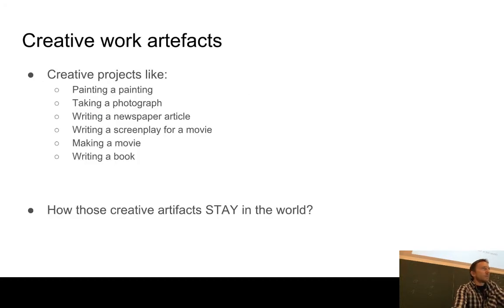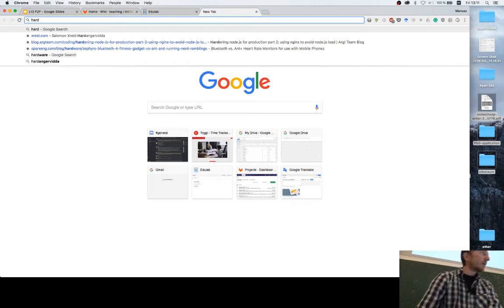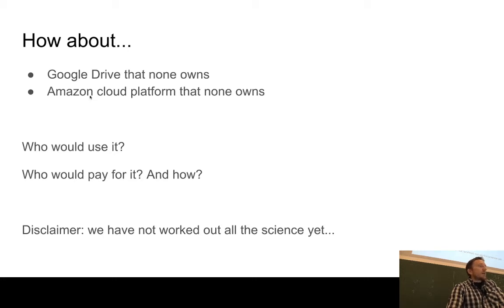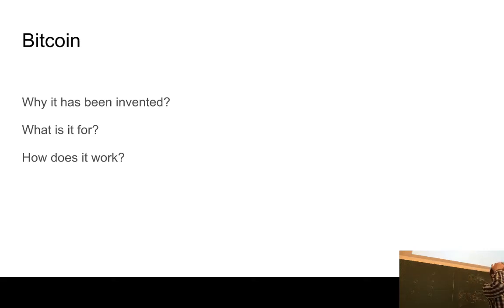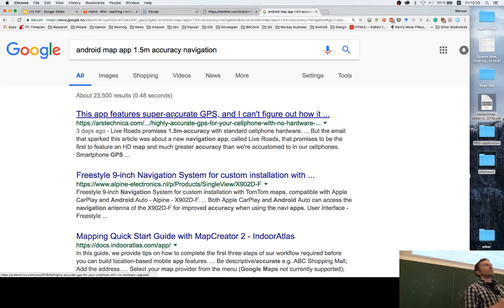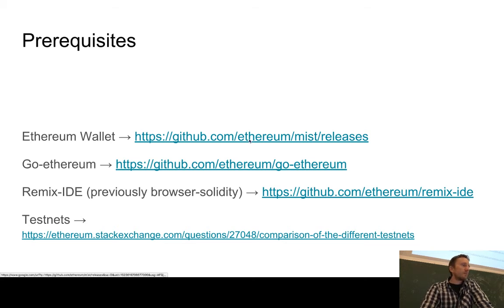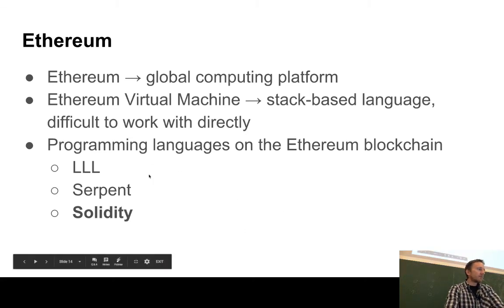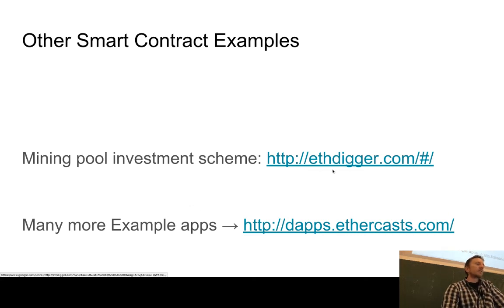IMT3673 Mobile Development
P2P computing.
Introduction to P2P concepts.
IPFS. Ethereum - intro.